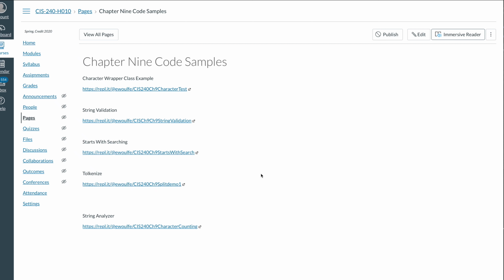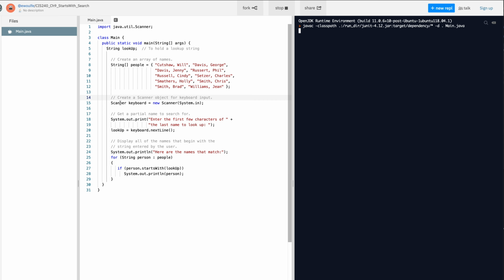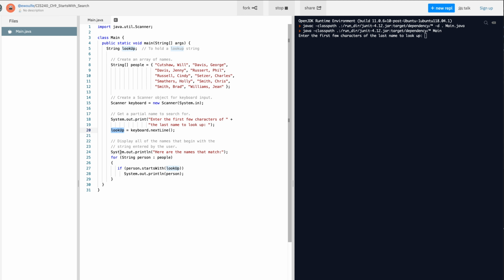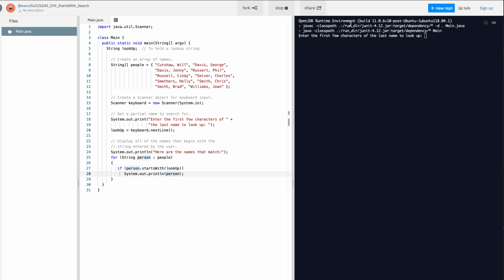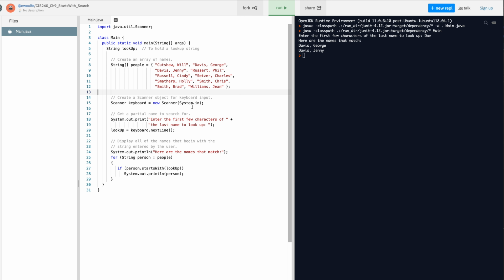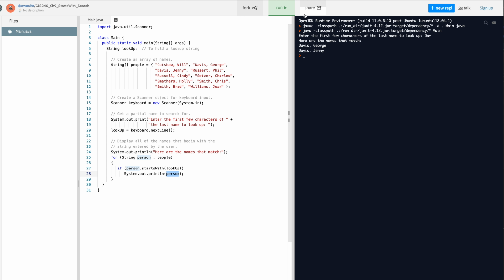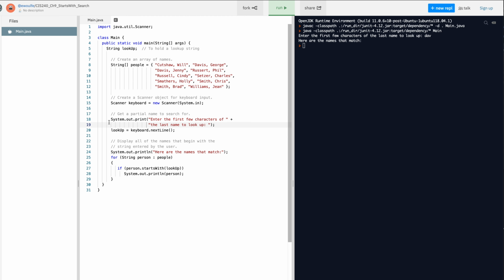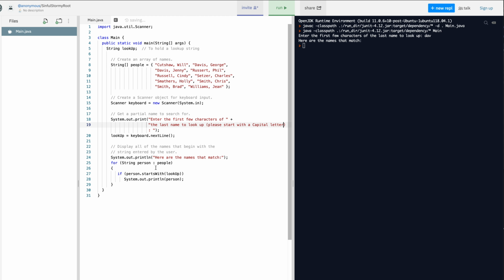CIS240 Ch9 String Search Demo